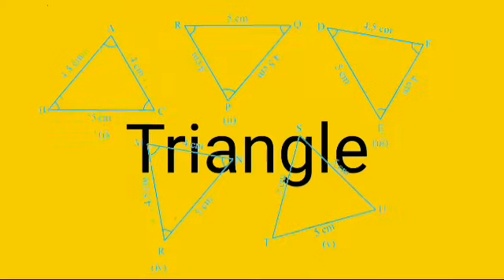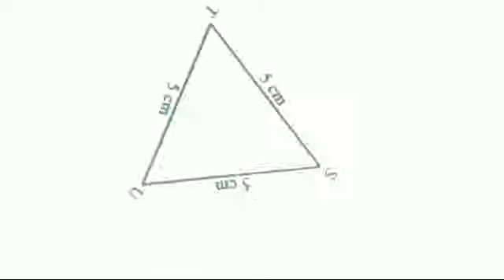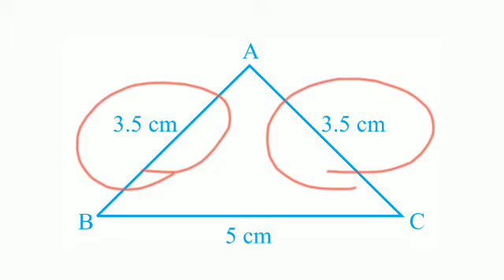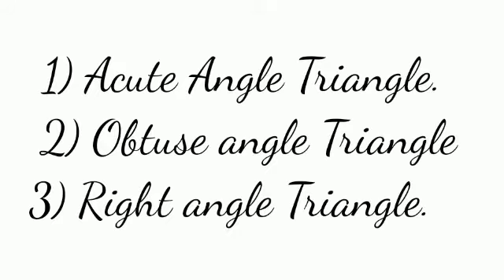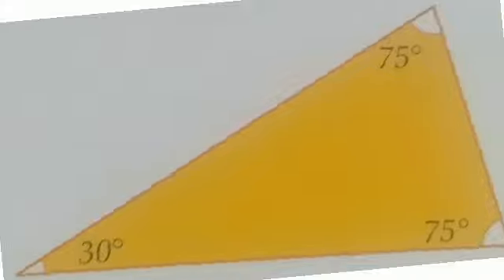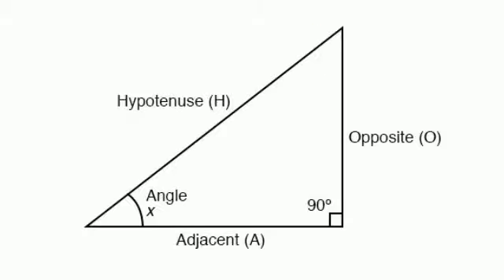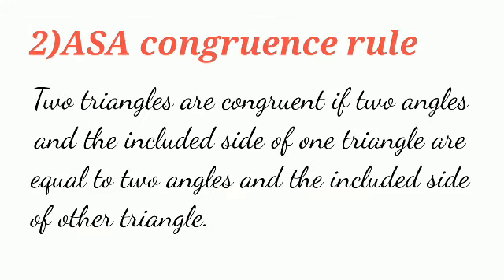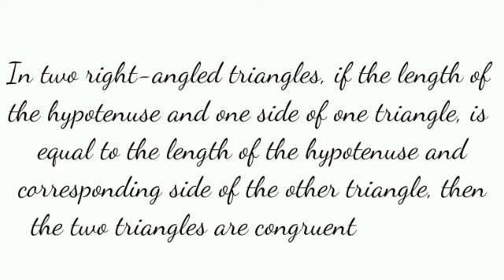Class 9_ch 7_introduction